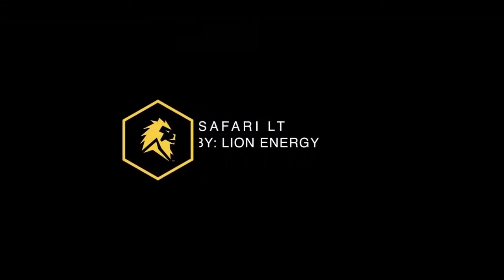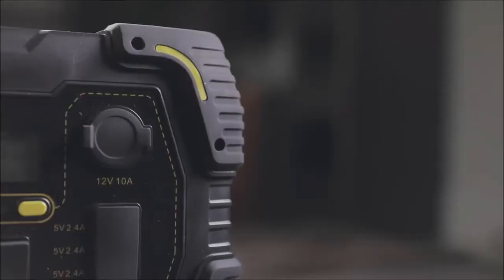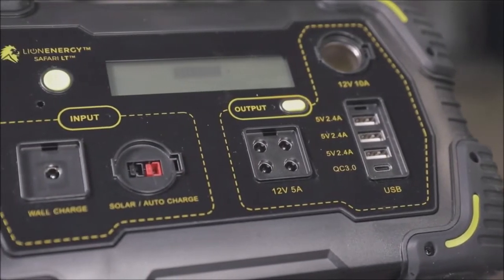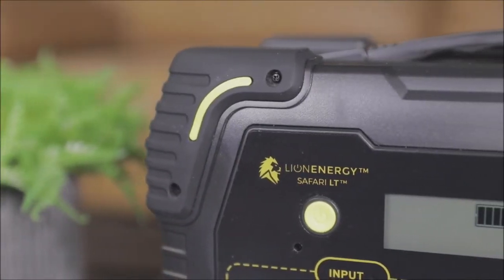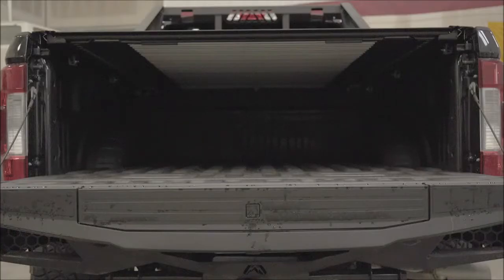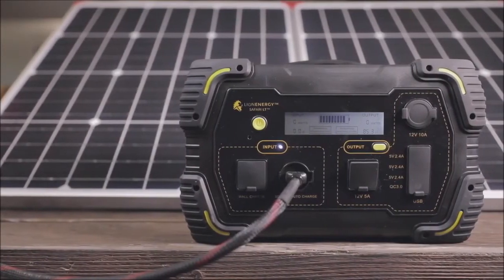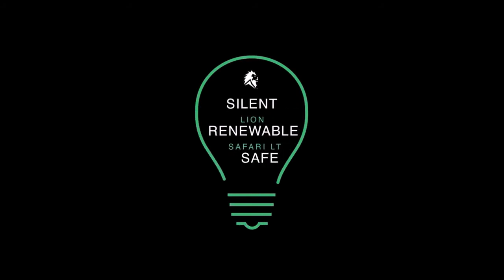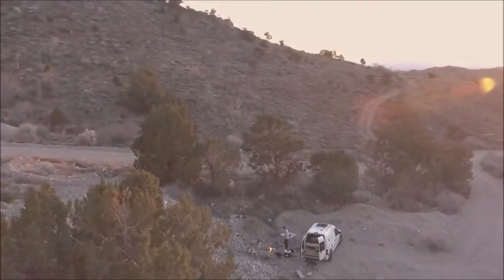Lion Energy Safari LT Power Station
The Lion Energy Safari LT Power Station features an integrated 500W pure sine wave inverter, 12V cigarette lighter and multiple USB outputs for powering your devices when you need it most. More power, less weight: 450Wh capacity at only 11 pounds! Features fast solar charging capabilities with built-in 140 Watt MPPT charge controller.  The Safari LT is safe, silent and renewable, unlike other gas-powered generators. It gives your power anywhere, anytime.